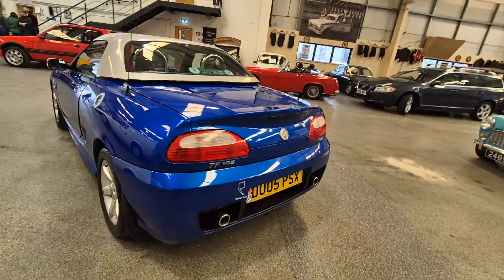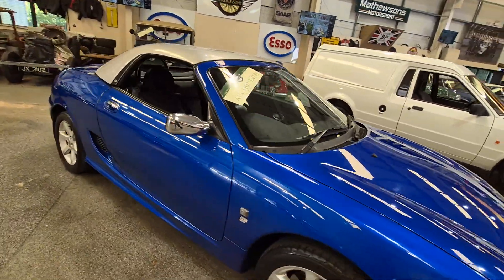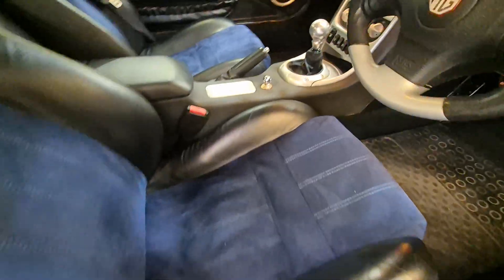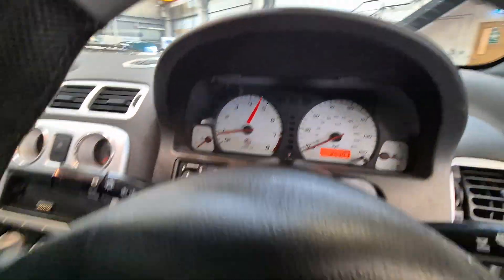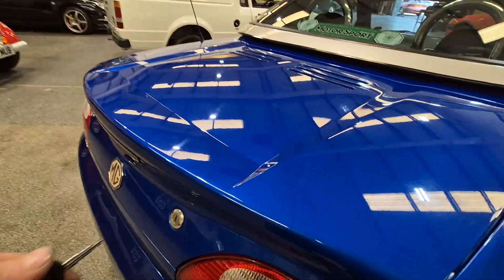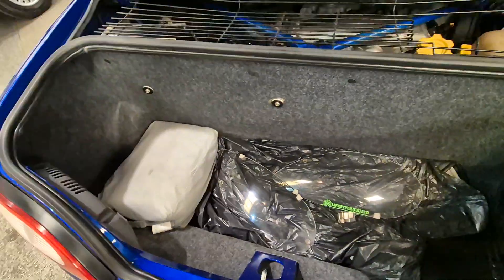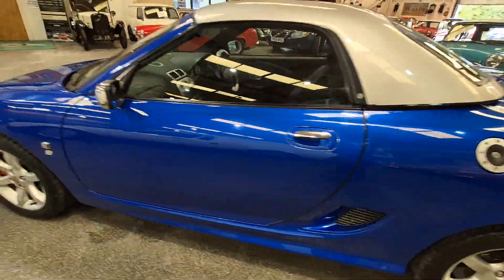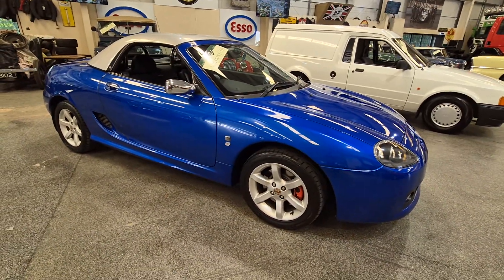2005 MG TF 135 | MATHEWSONS CLASSIC CARS | AUCTION: 16, 17 & 18 OCTOBER 2024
2005 MG TF 135 | MATHEWSONS CLASSIC CARS | AUCTION: 16, 17 & 18 OCTOBER 2024